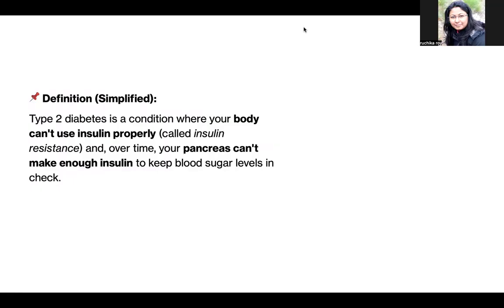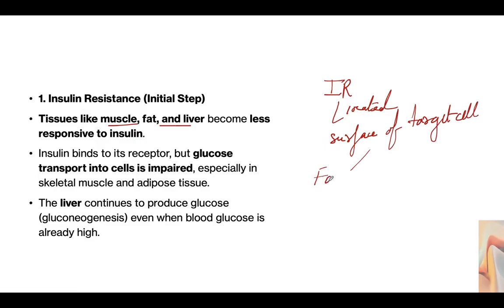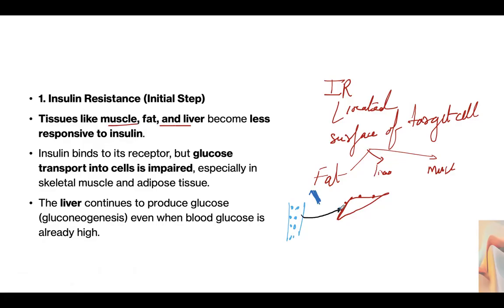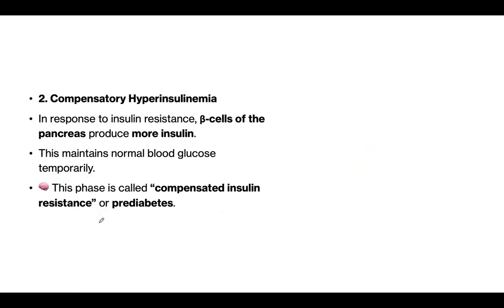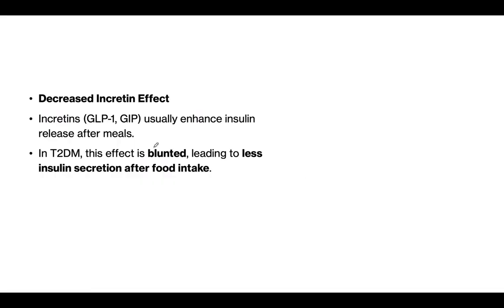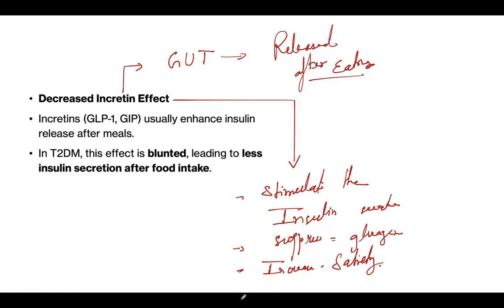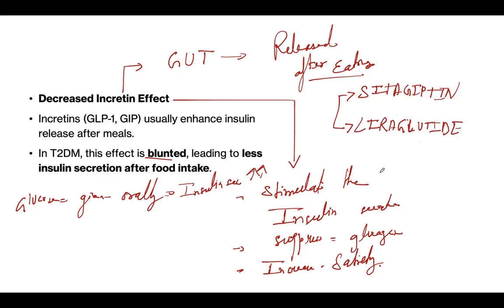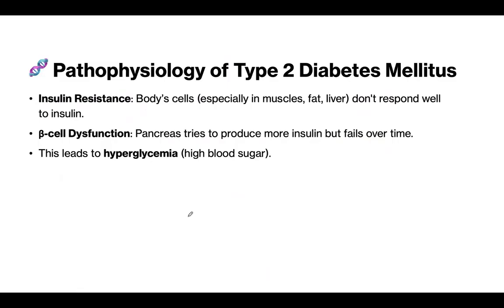TYPE 2 DIABETES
Definition of diabetes
Pathophysiology of type 2 diabetes
  insulin resistance
  hyperglycaemia
  hyperinsulinaemia
  incretin effect